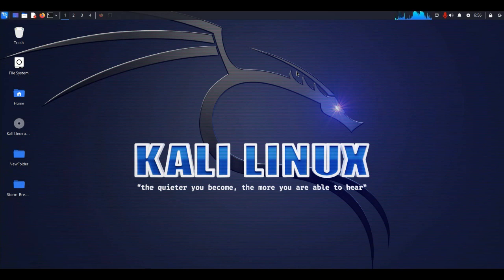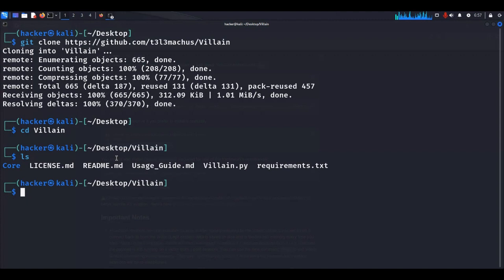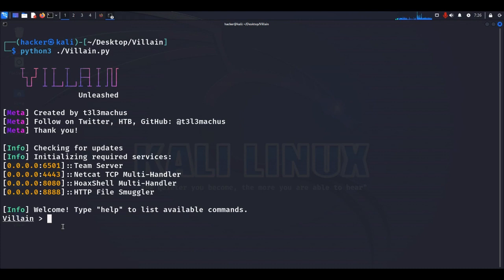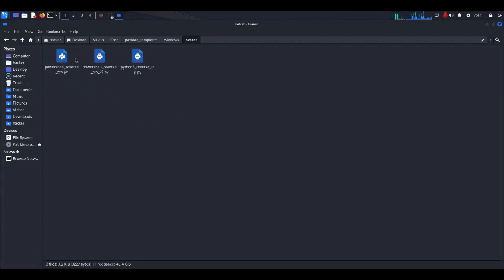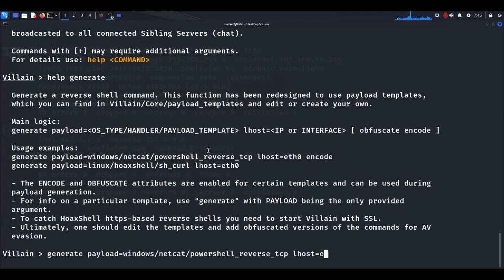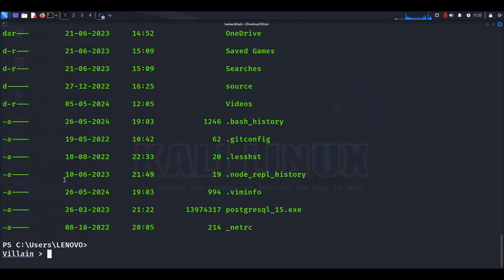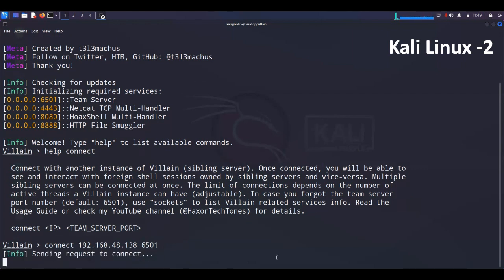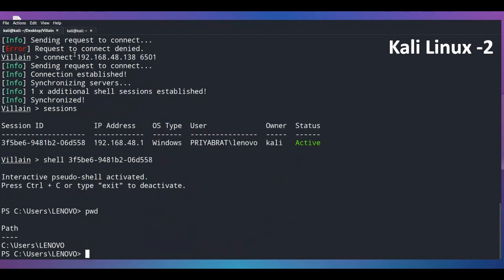Villain Linux tool for Windows hacking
In this video you will learn how to use kali linux tool villain to generate payload and get the remote shell access of windows machine and how you can share the windows shell access with other kali linux user.